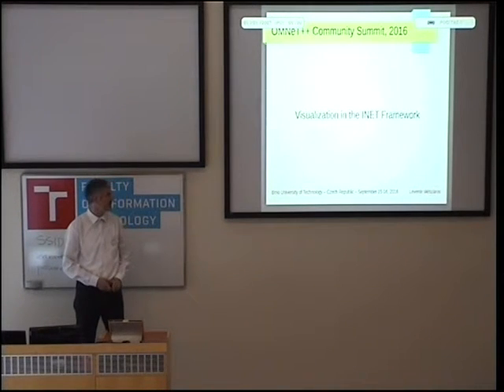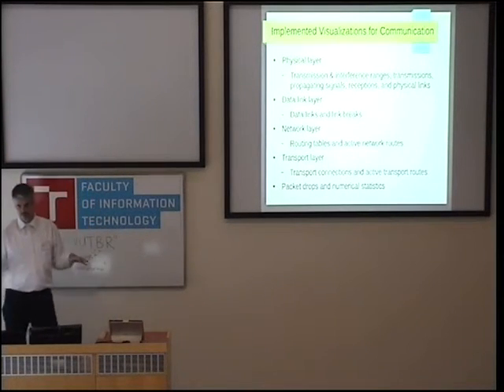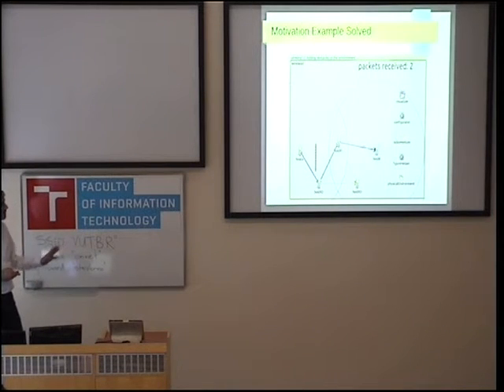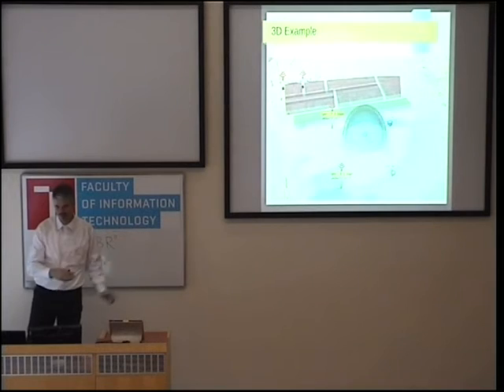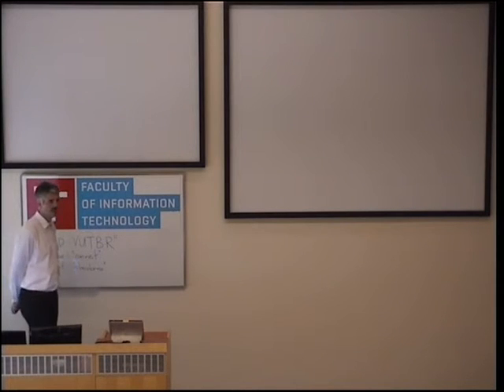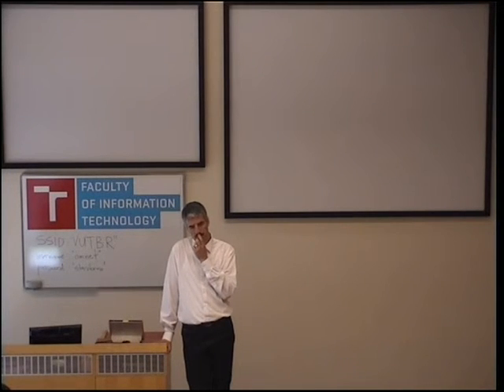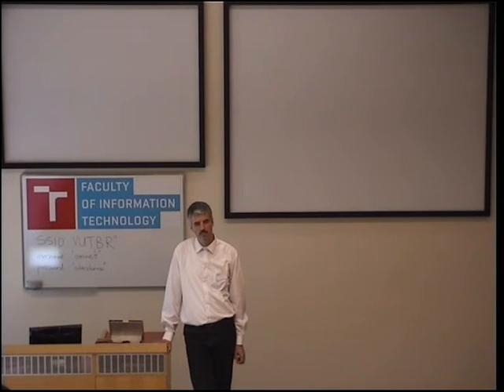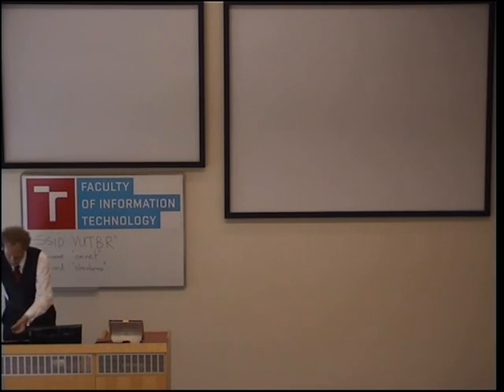Visualization in the INET Framework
OMNeT++ Community Summit 2016

Invited: Animation in OMNeT++ 5
Chair: Michael Kirsche